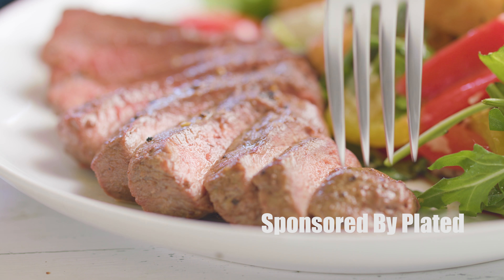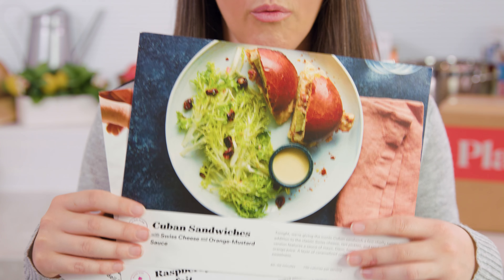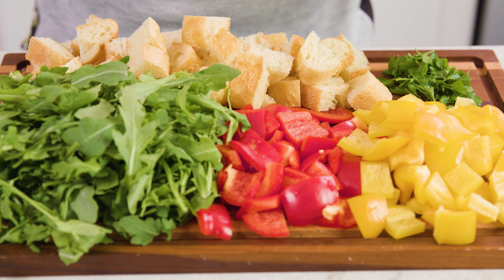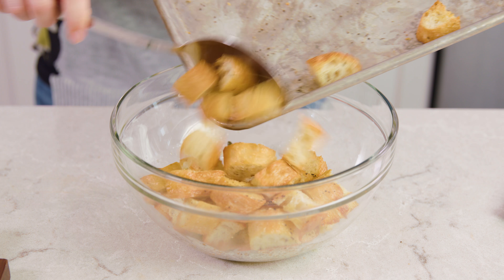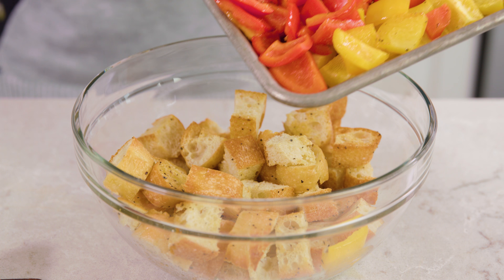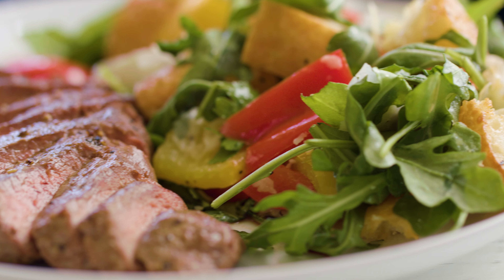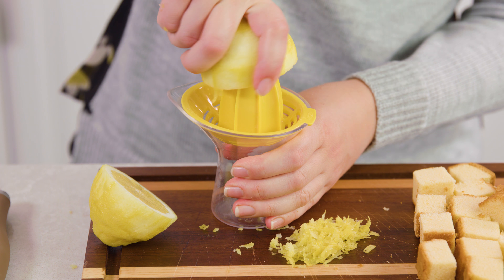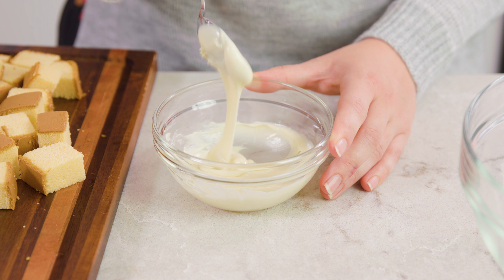Plated Meal Kit Review!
Thanks again Plated for sponsoring this video (: It was a lot of fun making these dishes. I also made Plated's Cuban Sandwiches off camera and they turned out perfect!